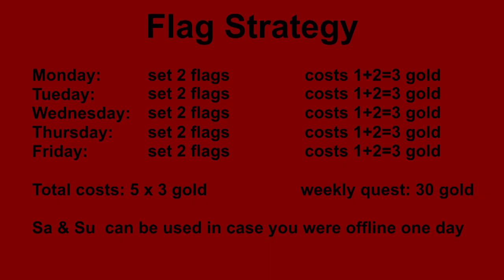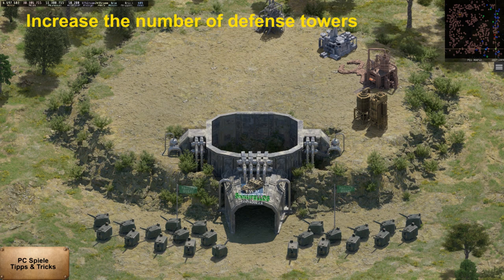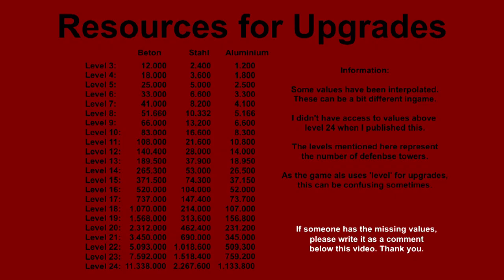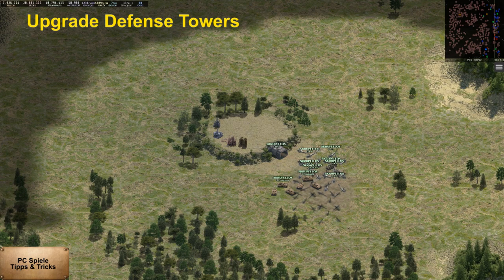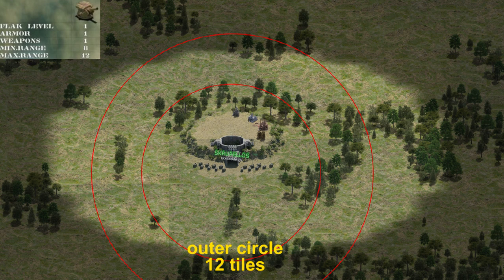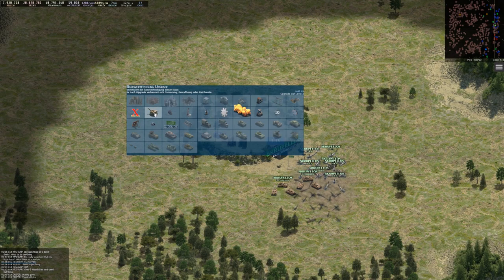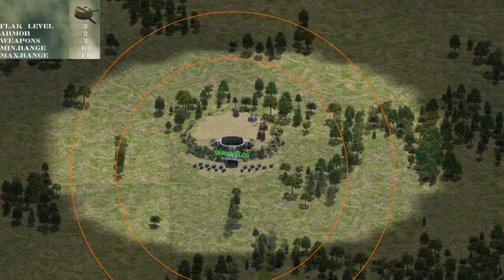Panzer Quest: Expansion of the Bases: all 12 flak levels (English)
Panzer Quest: Expansion of the Bases

In Panzer Quest you can decisively improve the passive defense of a base by three factors:

1. setting flags
2. increase the number of defense towers
3. increase the flak level

00:00 Intro
00:10 improving bases
00:18 setting flags
01:13 number of flaks
01:54 upgrade base level
02:39 Flak Level 2
03:04 Flak Level 3
03:16 Flak Level 4
03:32 Flak Level 5
04:04 Flak Level 6
04:09 Flak Level 7
04:15 Flak Level 8
04:29 Flak Level 9
04:43 Flak Level 10
04:57 Flak Level 11
05:04 Flak Level 12
05:48 have fun!